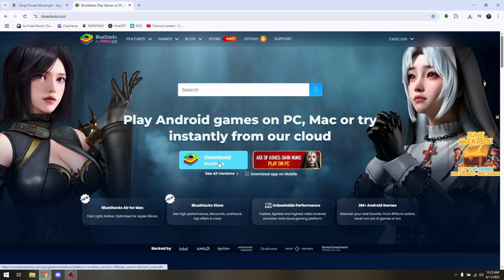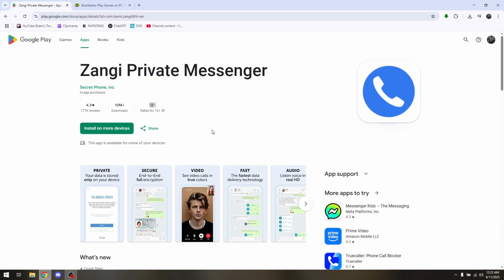HOW TO DOWNLOAD AND INSTALL ZANGI APP ON LAPTOP PC 2026! (FULL GUIDE)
In this video, I am going to show you how to download and install Zangi app on your laptop or PC in 2026.
Learn how to set up Zangi on Windows or Mac for secure messaging.
This full guide covers every step to get Zangi working on desktop.